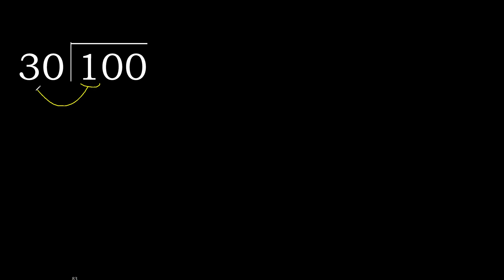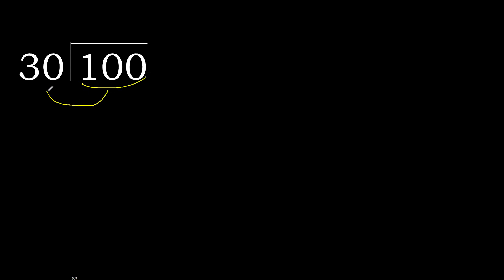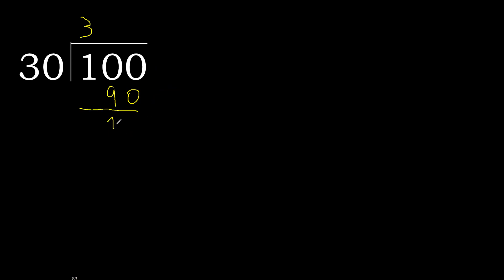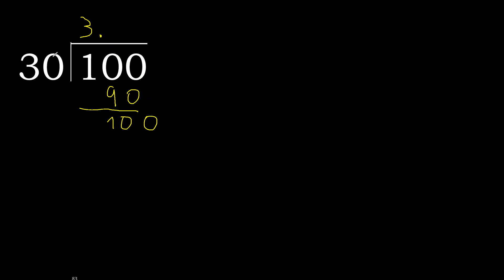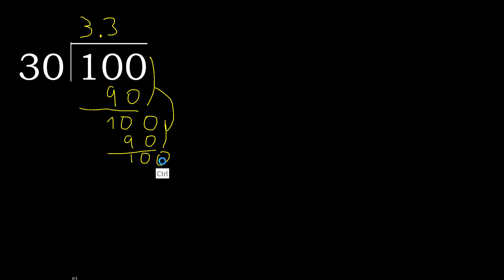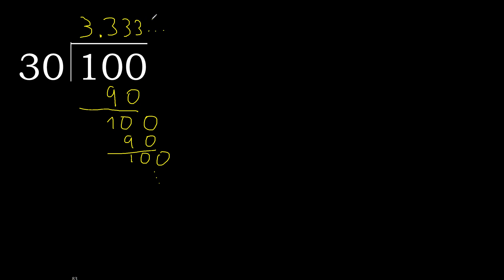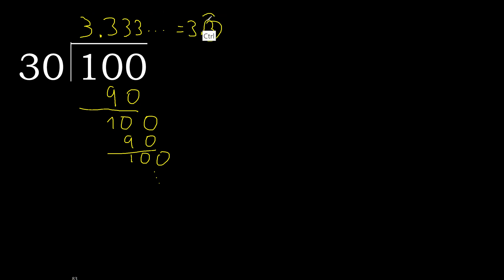Divide 100 by 30 , decimal result . Division with 2 Digit Divisors . How to do